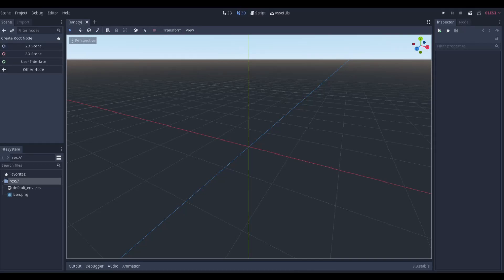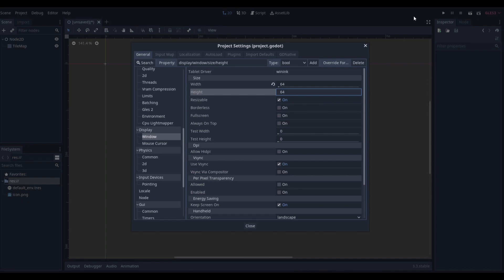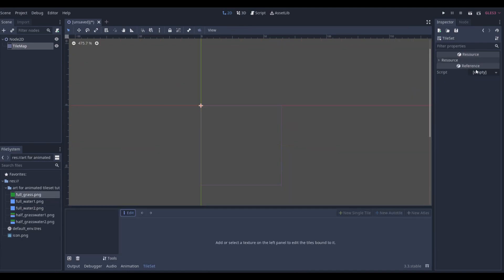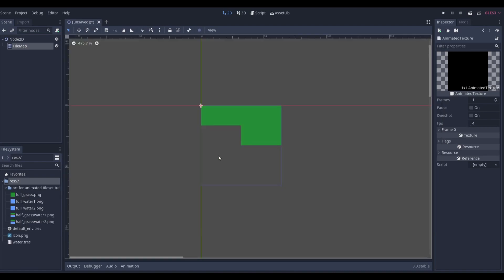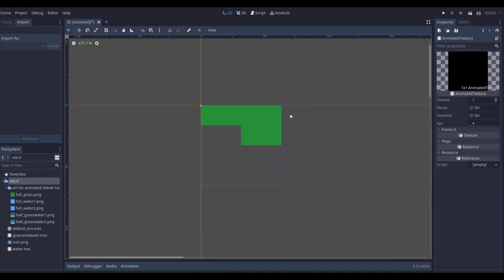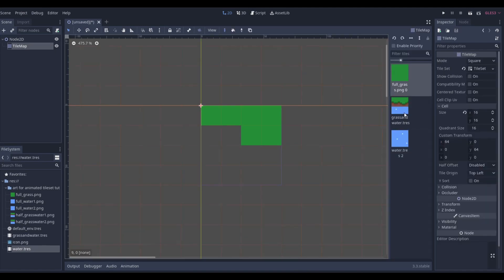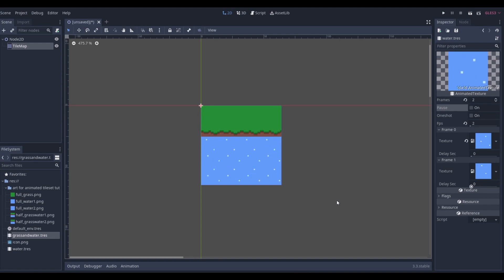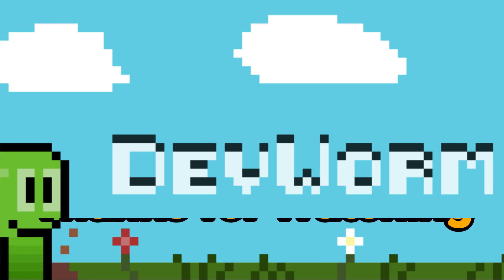How to Create Animated Tiles in Godot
Chapters of video how to animated tiles in Godot
Intro 0:00
Edit size screen 0:13
Making tilemap 1:03
The tutorial 2:05
Final look or the result 4:52
Outro 5:05

have a great rest of you day and of coure be safe :)))

      - thanks DevWorm,